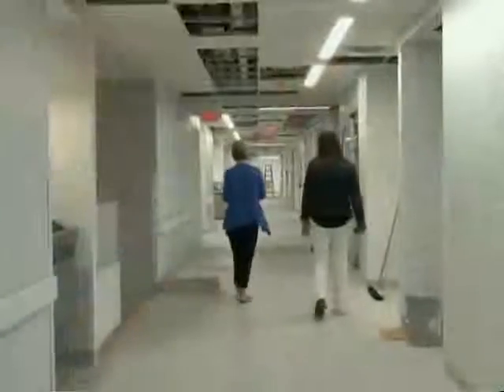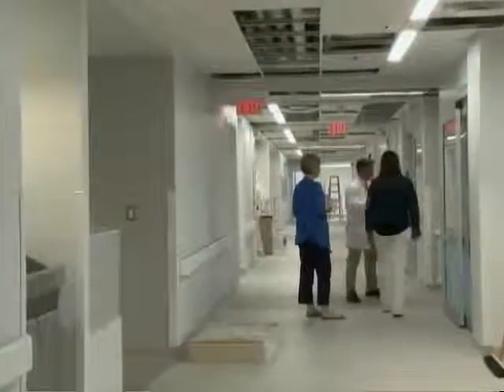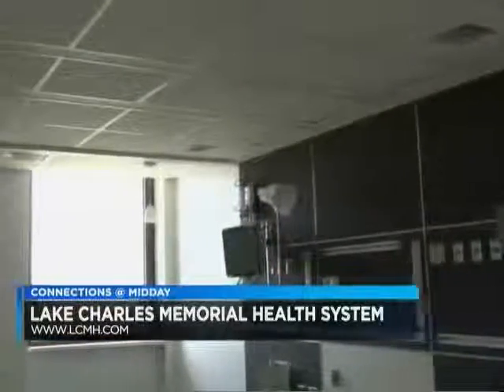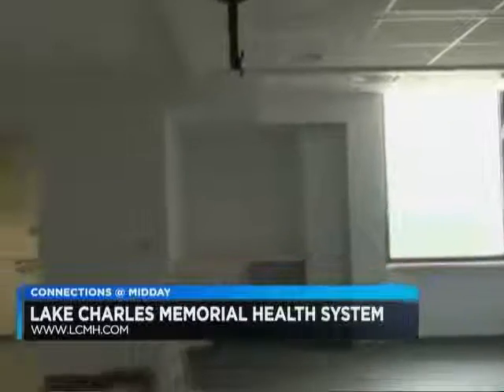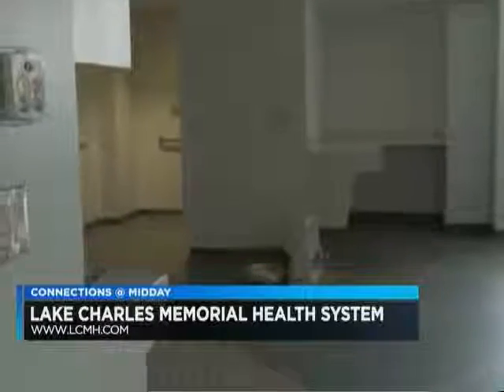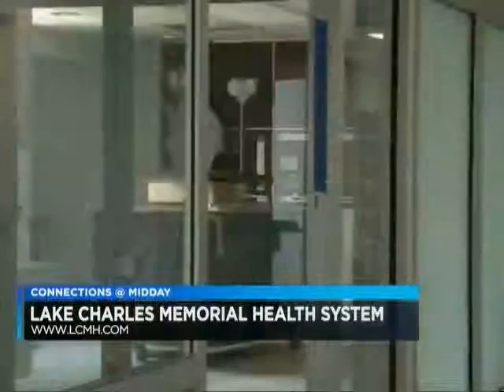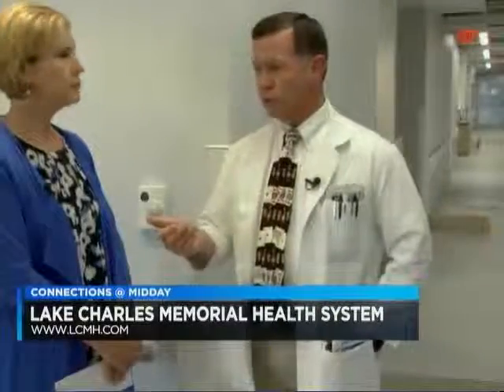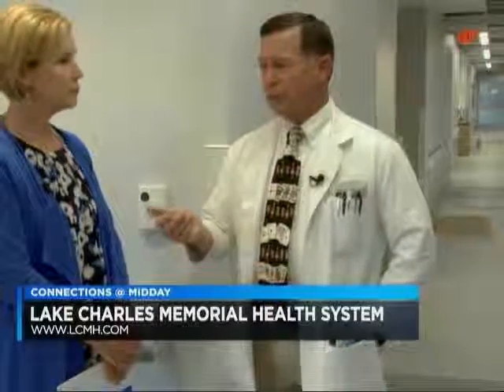Midday LCMH 3